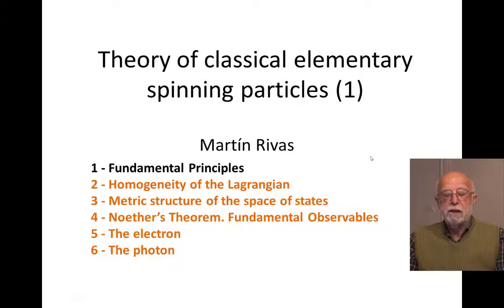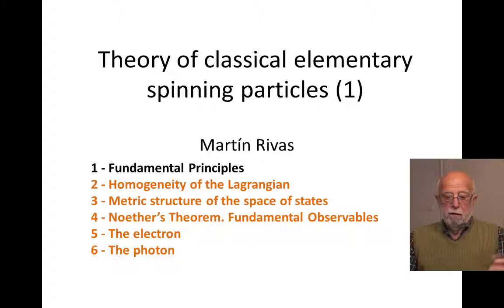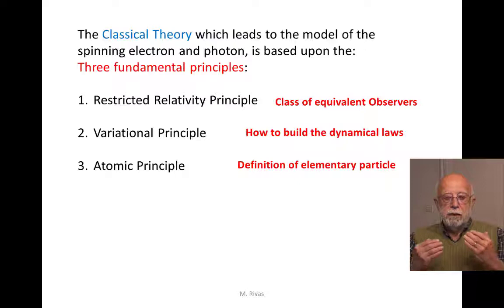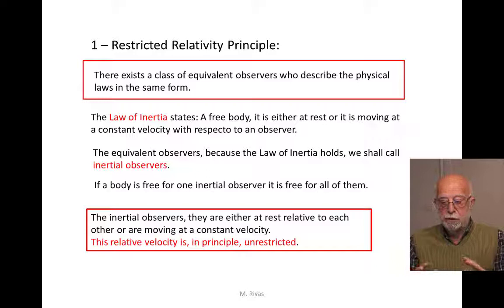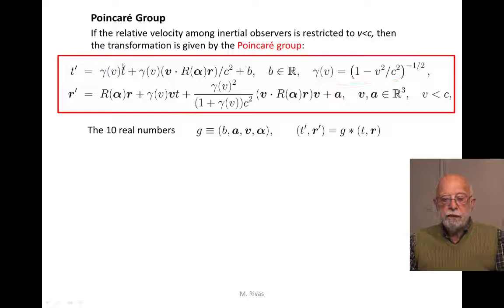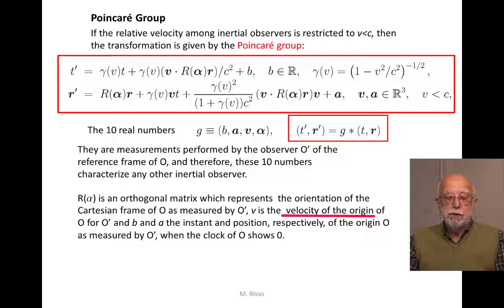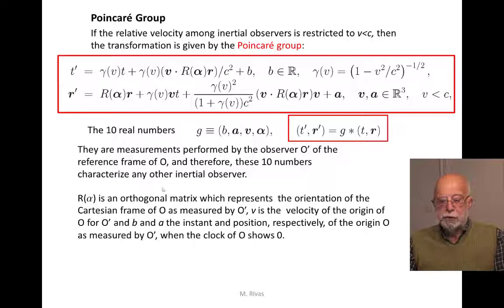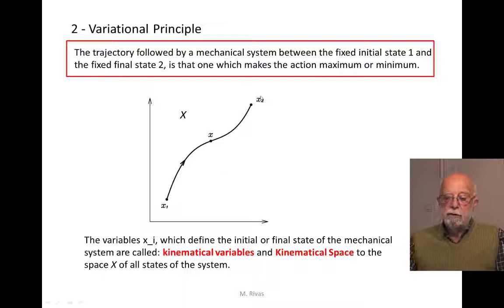Theory of classical elementary spinning particles (1)Fundamental Principles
The three fundamental principles of the formalism are introduced. The formalism describes classical elementary spinning particles. These principles are: 1 Restricted Relativity Principle, 2 Variational Principle and 3 Atomic Principle. The atomic principle restricts the kind and number of classical varibles which describe an elementary particle to the number of variables of an element of the Poincaré group.